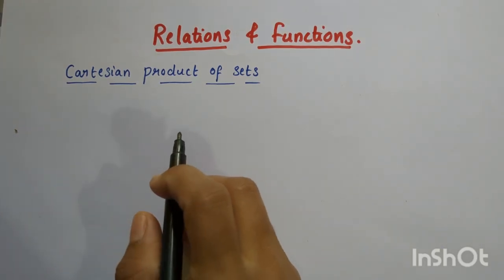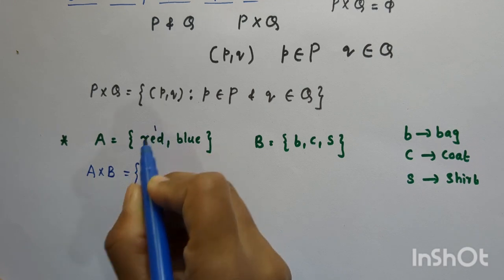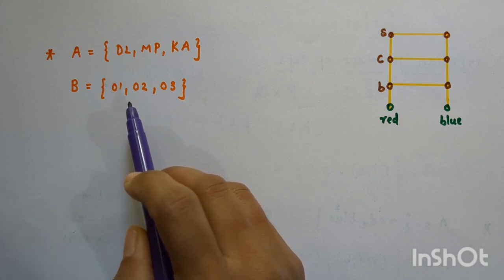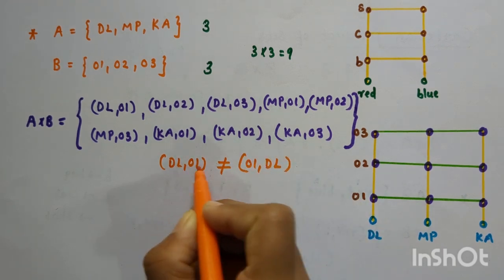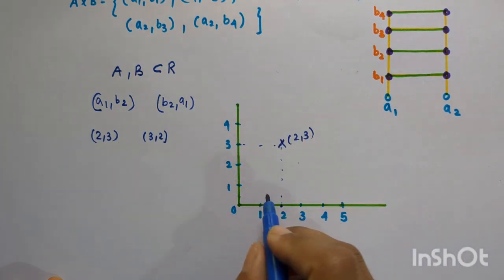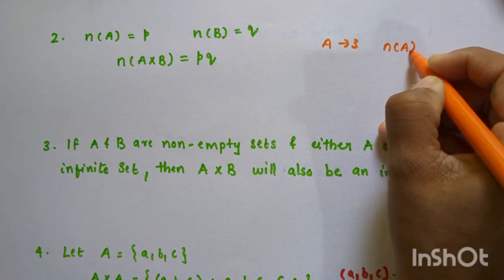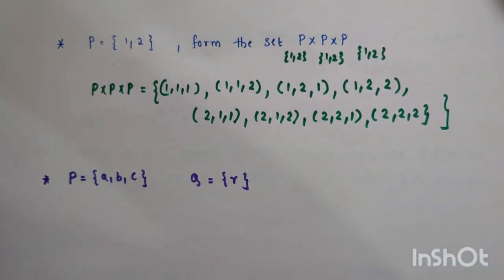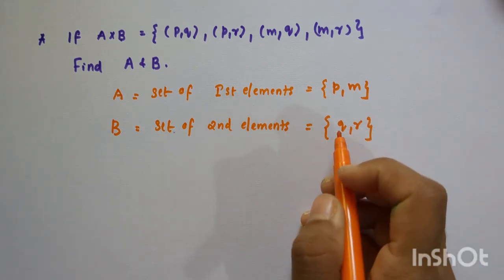Cartesian product of sets// Chapter 2 Relations and functions// Class 11 Maths